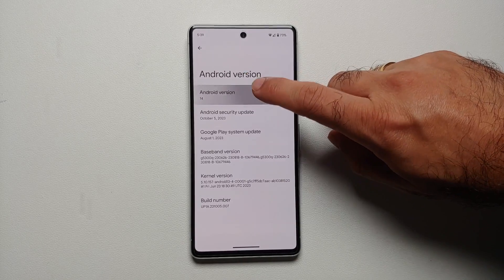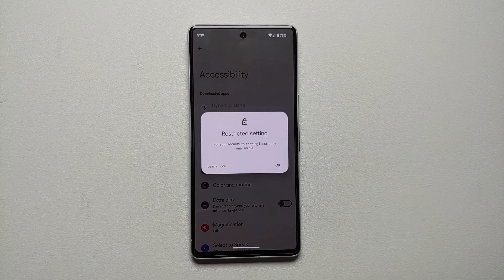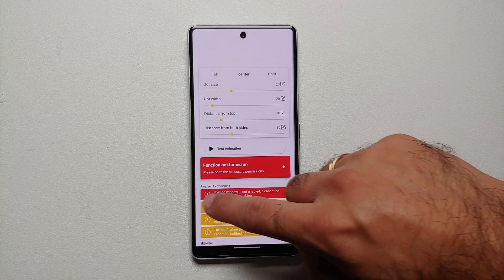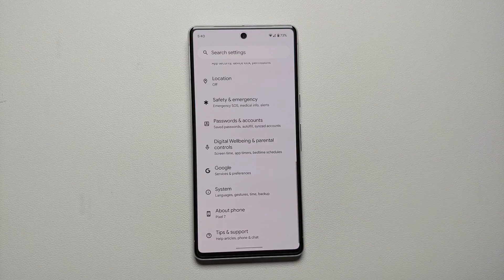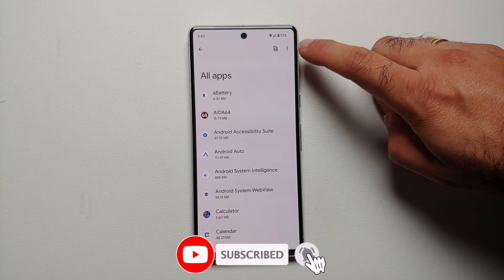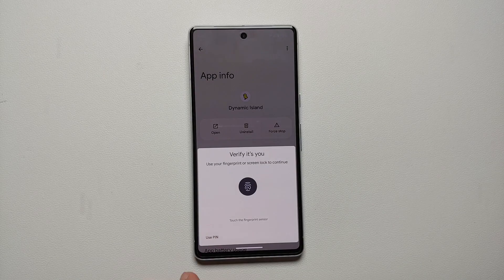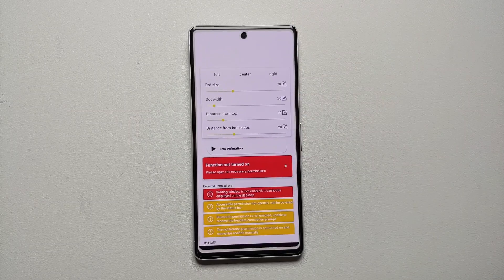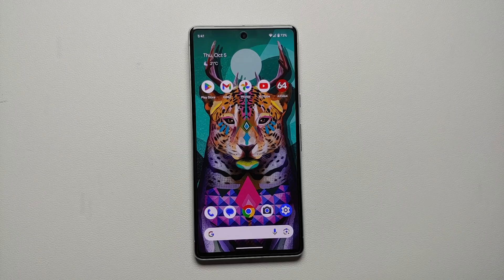Android 14 Accessibility Access Restricted Setting Enable or Bypass!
Are you trying to install an app on Android 14 and getting restricted access message when you are trying to give this app access to Accessibility settings? Do you want to learn how to enable access to Accessibility for an app in Android 14? In this detailed video we will show you how to enable access to Accessibility for an app in Android 14 without root and without access to a computer.

*One UI 6 Android 14 Accessibility Access RESTRICTED Setting ENABLE*